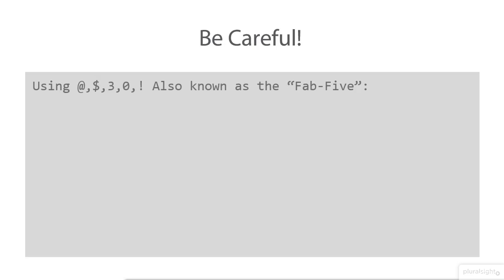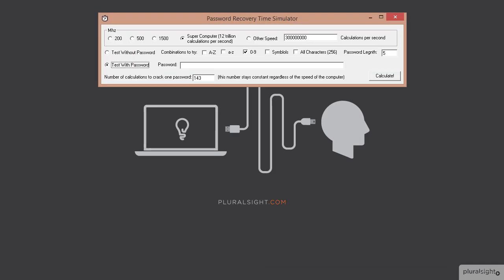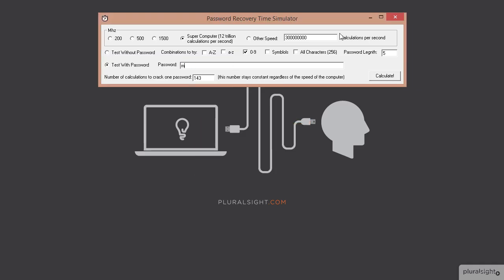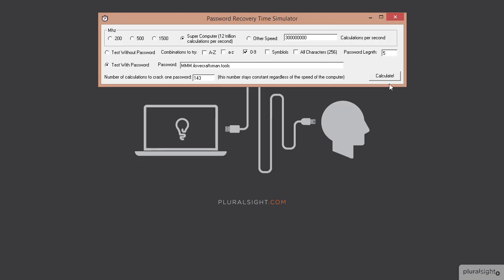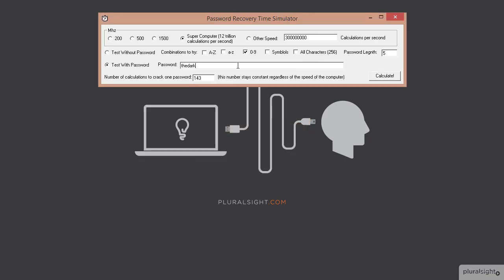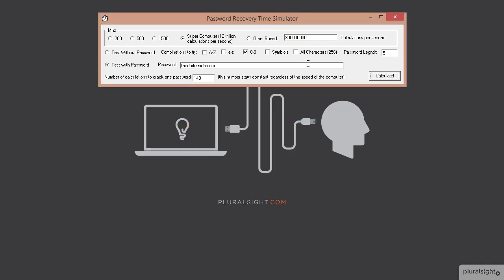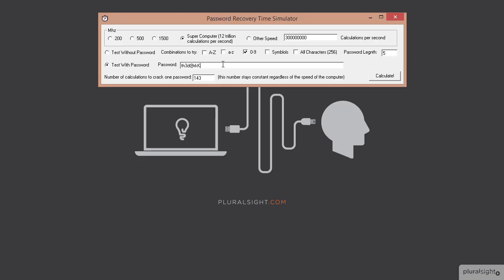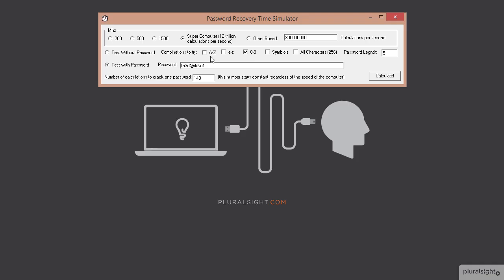System Hacking -Day 5 || Complexity